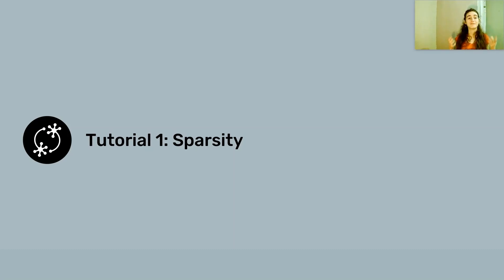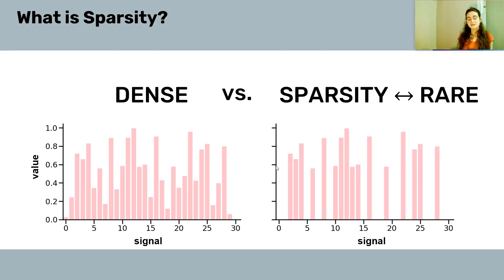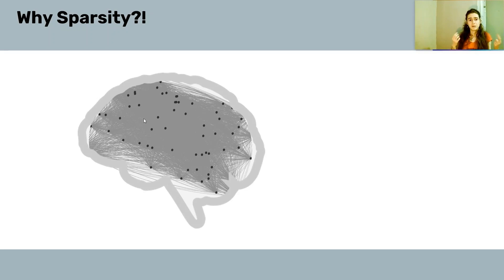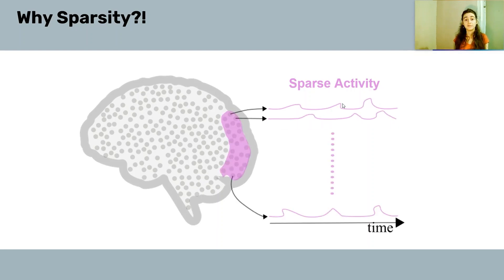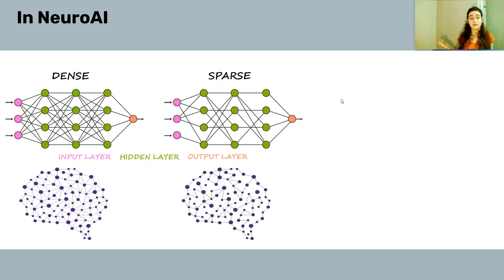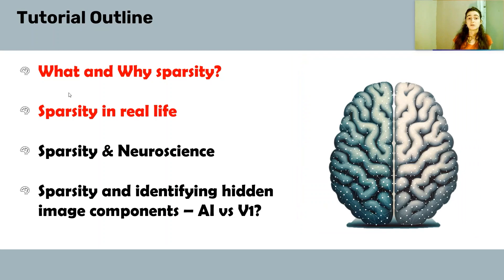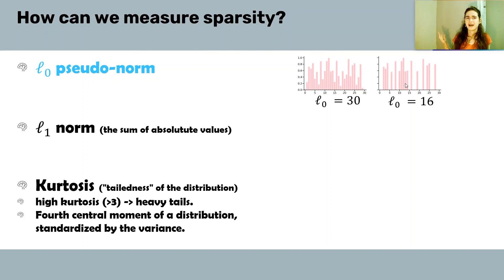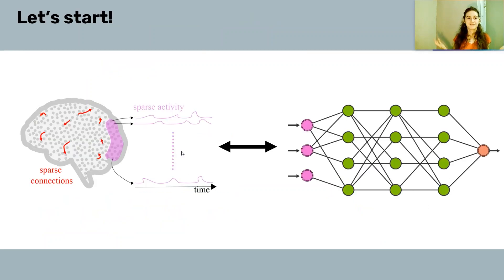W1D5 - Microcircuits - T1 Lecture 1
Thanks to our content creators Noga Mudrik and Xaq Pitkow. This video is a part of Neuromatch Academy’s NeuroAI course. Neuromatch’s mission is to accelerate scientific innovation by facilitating inclusive, collaborative, and global participation in the computational sciences.